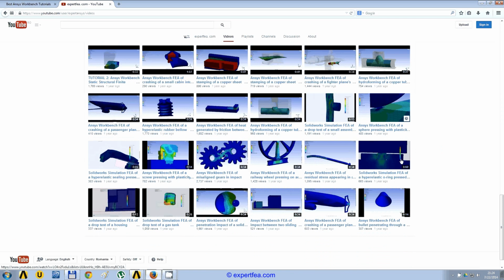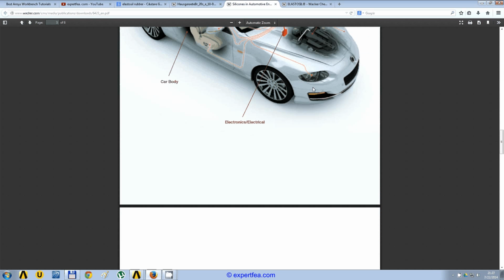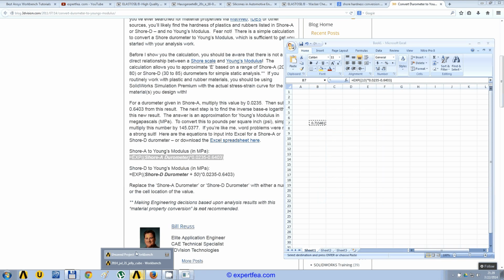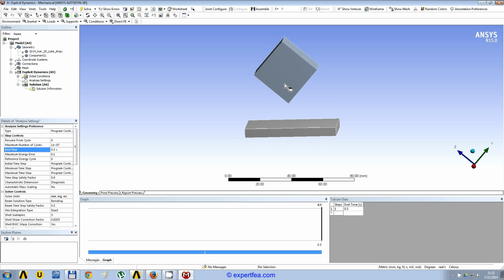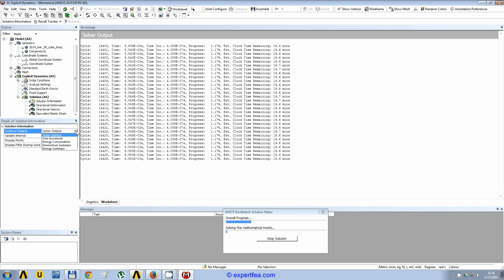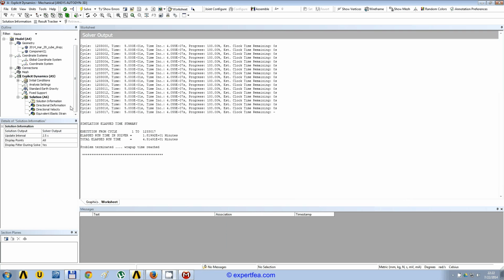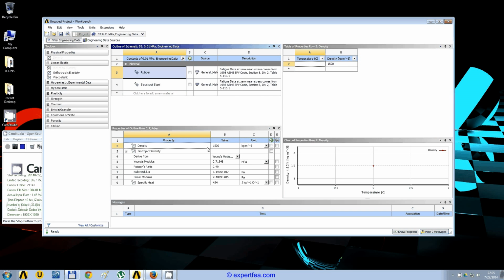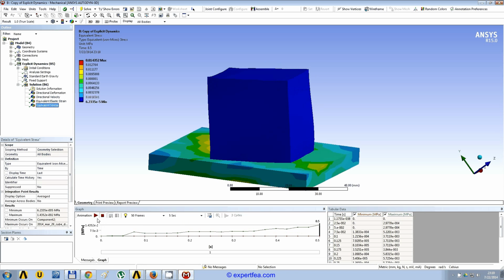WEBINAR 5: ANSYS Workbench Explicit Dynamics FEA of soft rubbers/ jelly drop tests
The purpose of these webinars is to give a hands-on approach for beginner and advanced users in in FEA and Ansys Workbench, by using lots of images and step-by-step details to successfully solve the presented FEA scenarios.
Seeing that nowhere can such practical scenarios be found and learned from, we took this task of making it accessible to every level of FEA user in Ansys (Workbench). Hence, we invite the FEA engineer to fine tune the parameters in order to understand how the software works, and how to best suit his/her application.
After having finished running the webinars, we strongly recommend, for more practice, to refine the mesh, to parameterize the values of the loads and tamper with the time step conditions in the Analysis Settings.
These webinars bring light and shows a clear path where no book, scientific paper or workshop could help until these tutorial was created. Please pardon the big words, but judging from our research and the large demand that was addressed to us, until today, no tutorial was available on this subject for Ansys (Workbench).

We offer high quality ANSYS tutorials and Finite Element Analysis solved cases for Mechanical Engineering.

If you are interested in building and performing similar scenarios, you can download their MECHDAT files to see the settings we used for materials, mesh, boundary conditions, loads, time steps etc., together with the 3D models.